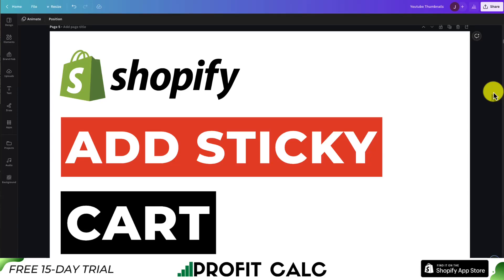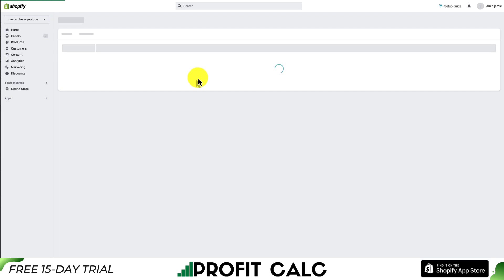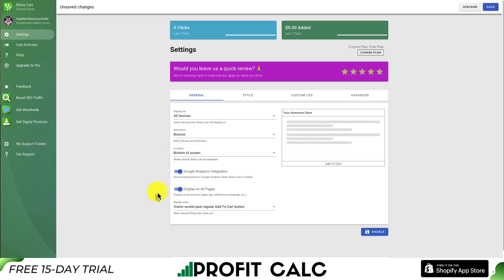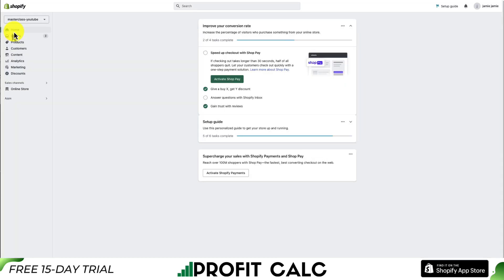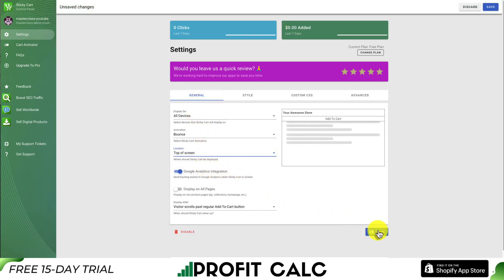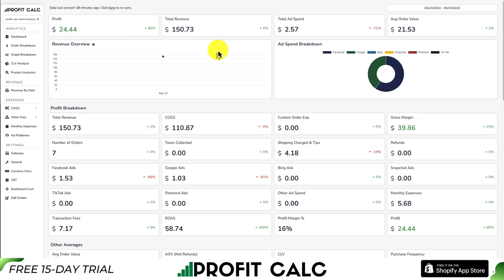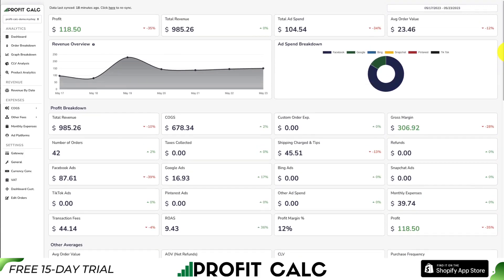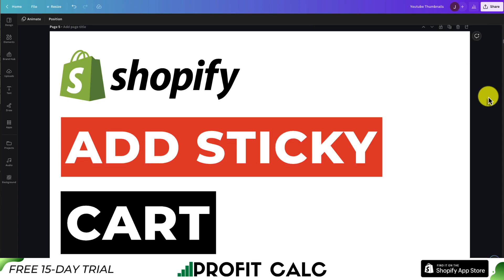How to Add Sticky Add to Cart Shopify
Mastering Shopify: How to Add a Sticky "Add to Cart" Button
Are you ready to level up your Shopify store and skyrocket your conversions? Look no further! In this comprehensive tutorial video, we'll guide you step by step on how to add a sticky "Add to Cart" button to your Shopify website.

Join us as we dive into the world of e-commerce optimization and explore the incredible benefits of a sticky "Add to Cart" button. We'll show you why this simple yet powerful feature is a game-changer in driving more sales and improving user experience.
In this video, you'll learn:

Don't miss out on this opportunity to take your Shopify store to new heights! Watch this video now and learn how to implement a sticky "Add to Cart" button like a pro. Get ready to see your conversions soar and your customers' shopping experience transformed!

PROFIT CALC (Start your free 15-day trial)